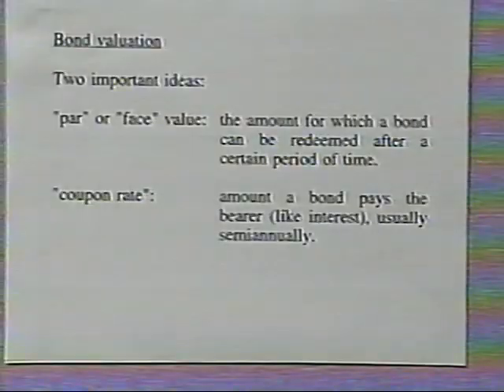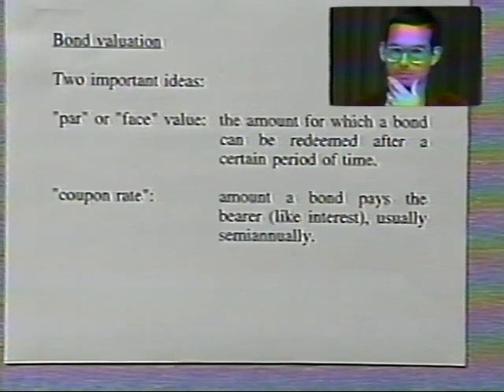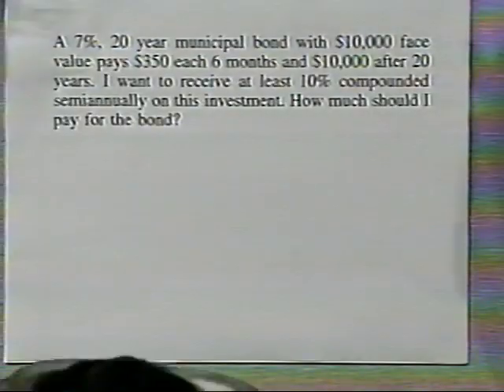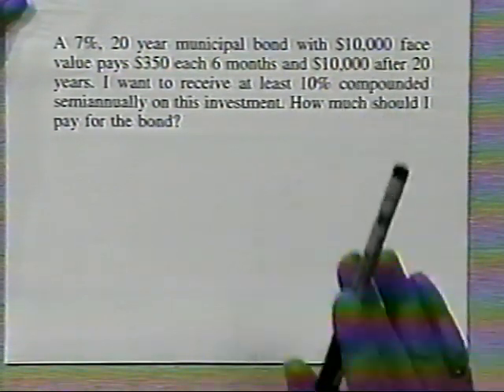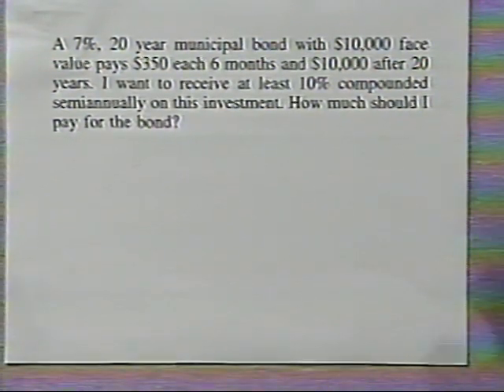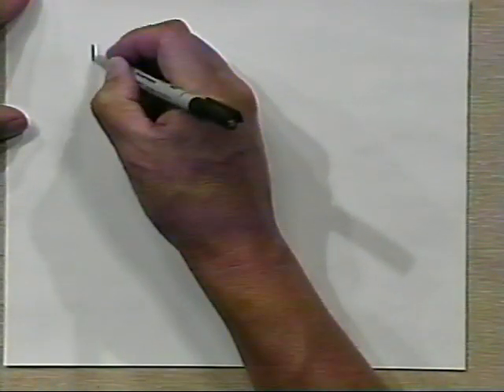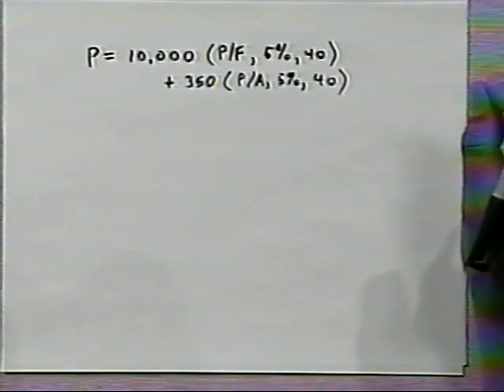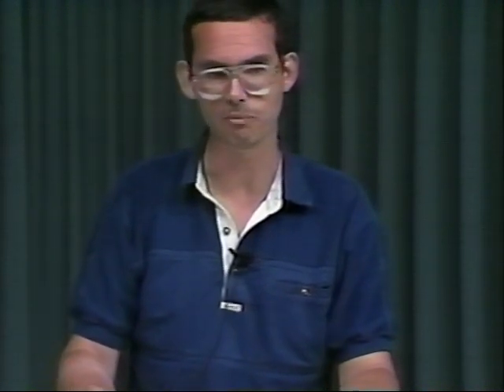Engineering Economics - Bond Valuation